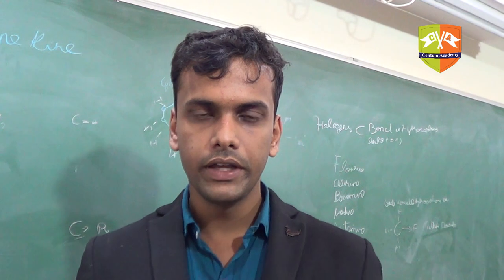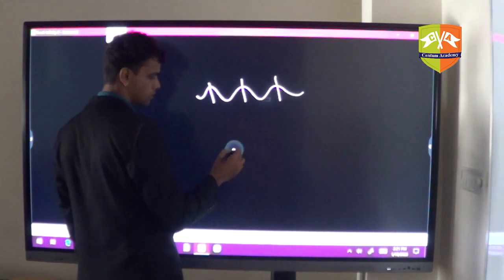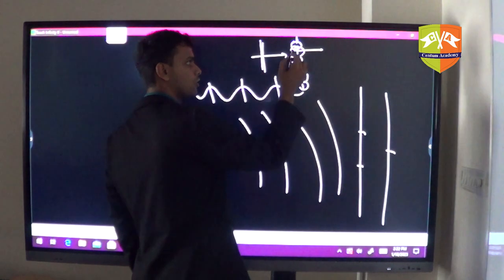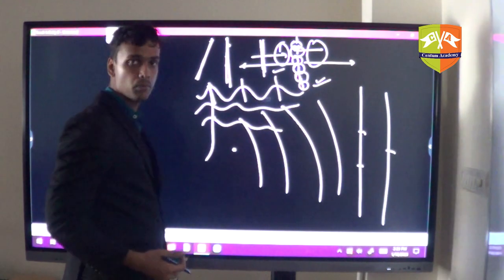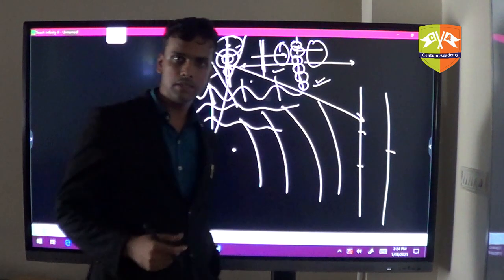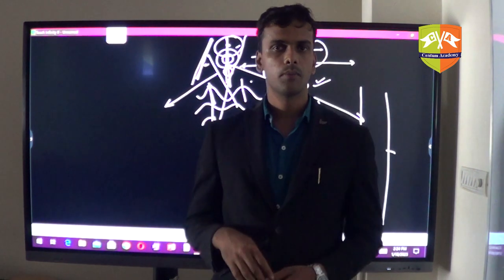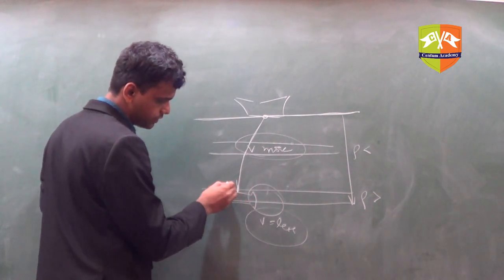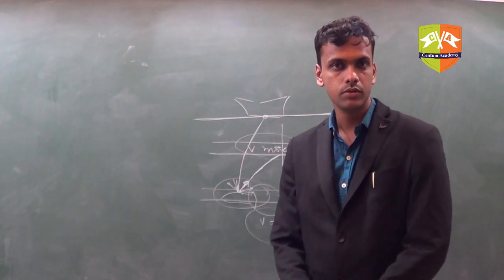Total Internal Reflection with Sound !